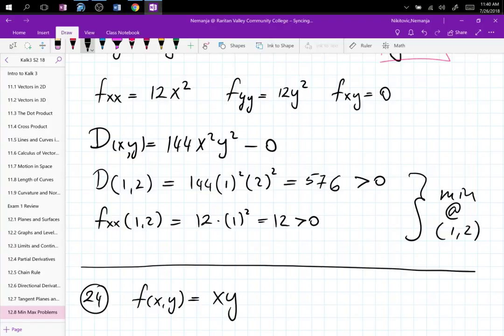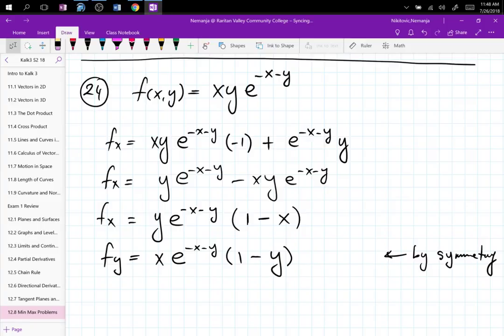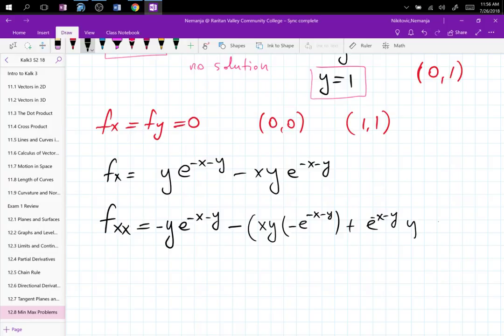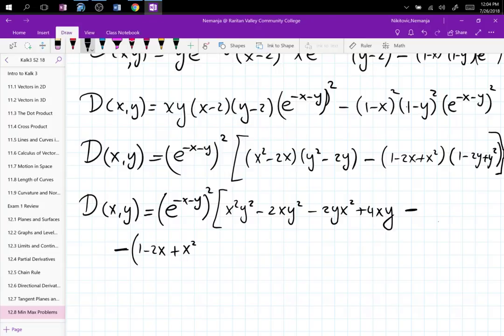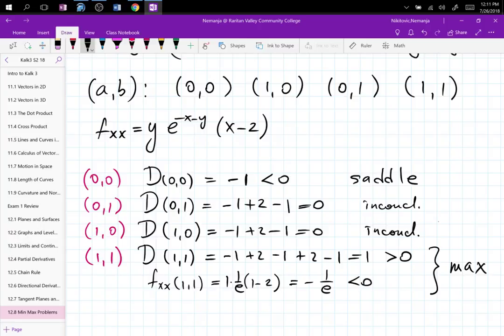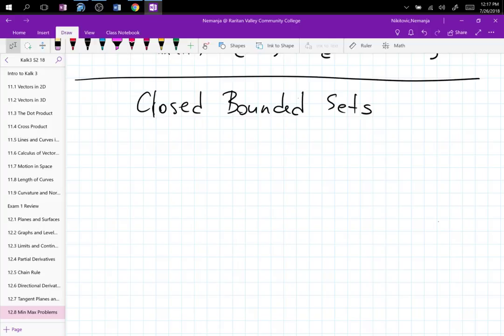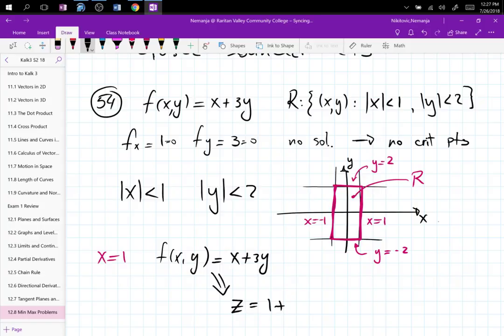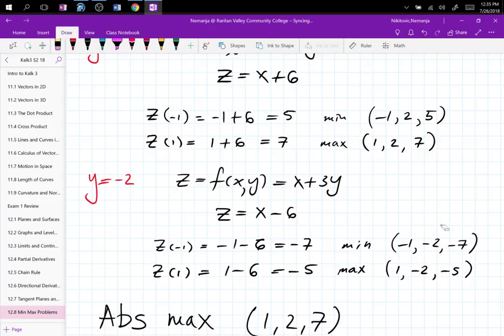Nemanja Nikitovic Live Stream (Calculus3 12.8 Min Max Problems)